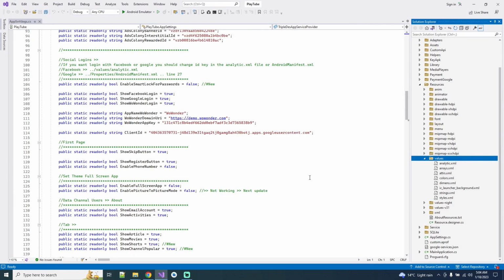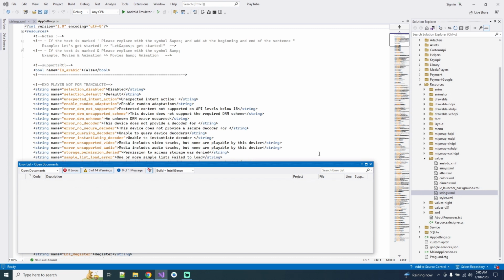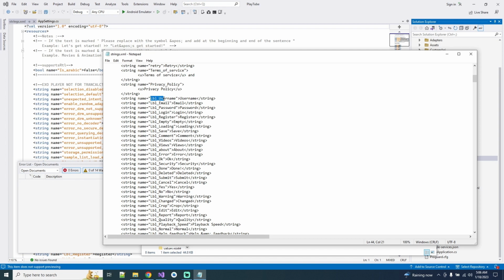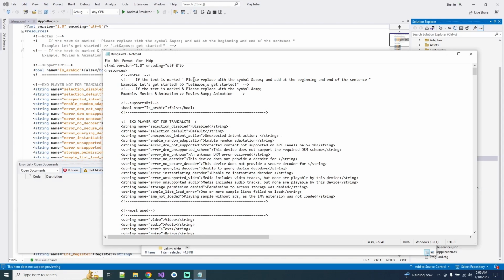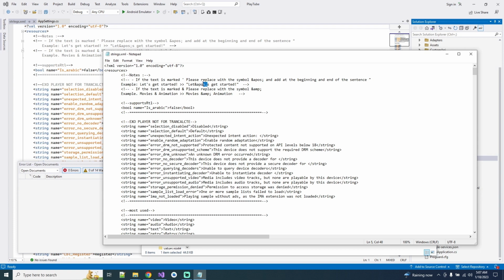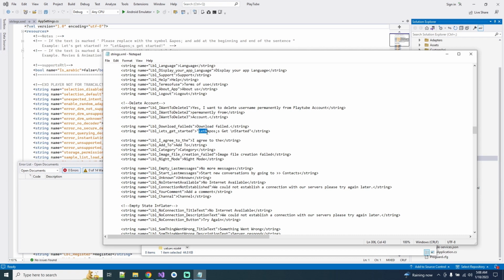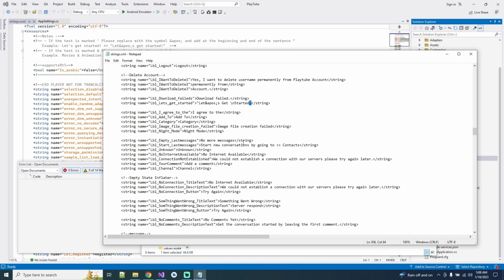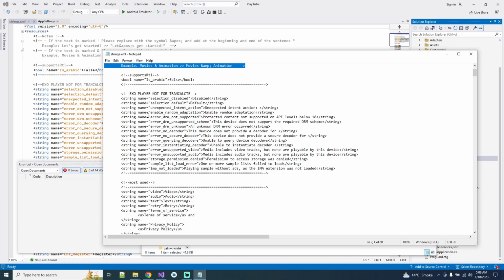How to translate string xml file for android app || Wowonder || QuickDate || Playtube || DeepSound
How to translate string XML file for android app || Wowonder || QuickDate || Playtube || DeepSound || PixelPhoto.

Wowonder apps
Playtube apps
DeepSound apps
Pixel Photo apps
QuickDate app